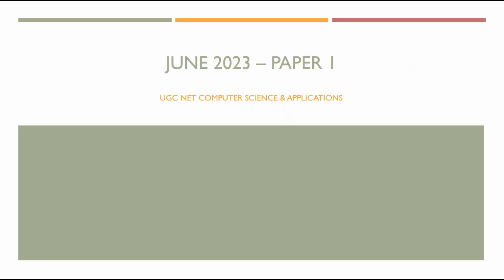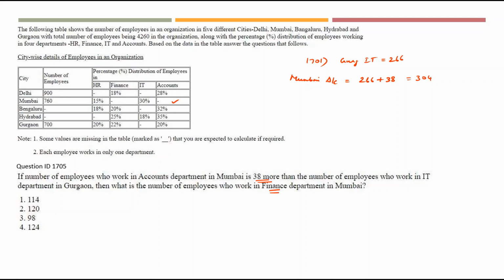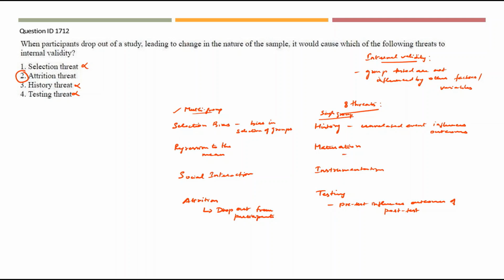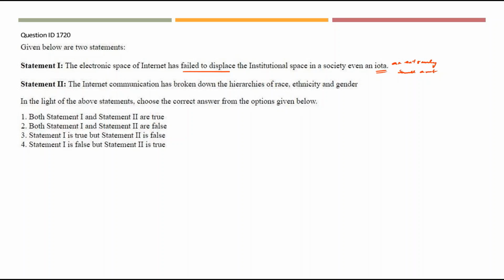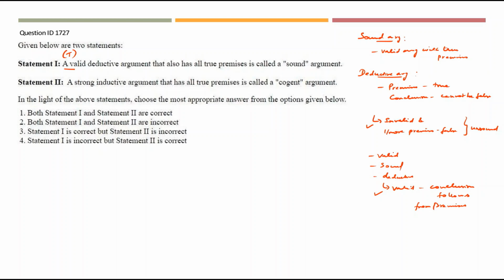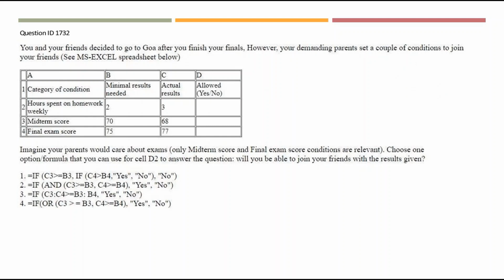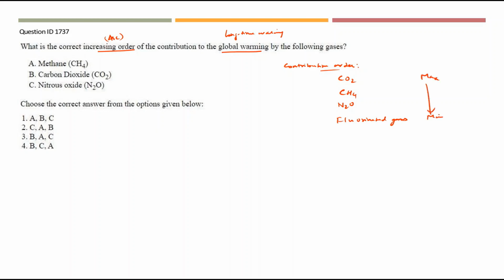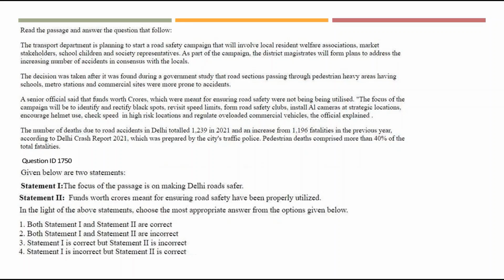June 2023 Paper-1 Solutions (in English) | Solutions to 50 Questions | UGC NET Computer Science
The Paper-1 solutions are provided for June 2023 session (in English) - UGC NET Computer Science & Applications.

00:00:00 Intro
00:00:12 Unit 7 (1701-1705) Data Interpretation
00:14:07 Unit 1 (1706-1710) Teaching Aptitude
00:22:02 Unit 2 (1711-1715) Research Aptitude
00:33:47 Unit 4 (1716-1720) Communication
00:39:49 Unit 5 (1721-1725) Mathematical Reasoning and Aptitude
00:48:48 Unit 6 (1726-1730) Logical Reasoning
01:03:51 Unit 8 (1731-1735) Information and Communication Technology
01:15:11 Unit 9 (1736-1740) People, Development and Environment
01:21:33 Unit 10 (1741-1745) Higher Education System
01:26:48 Unit 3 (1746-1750) Comprehension